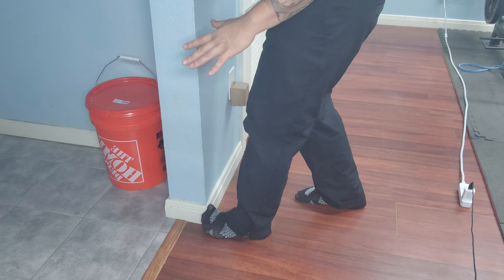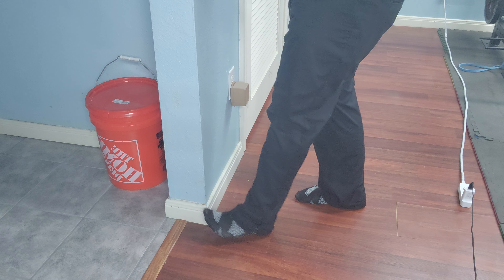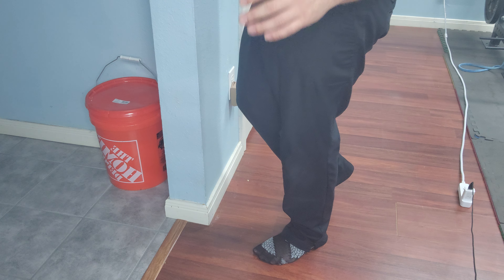Pails Rails Great Toe Extension